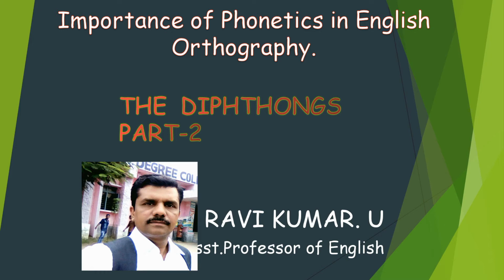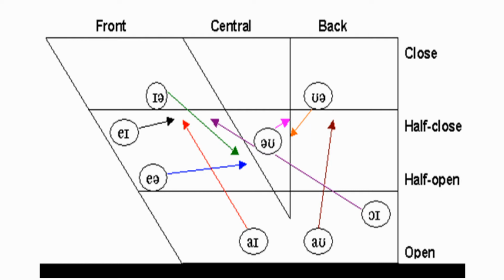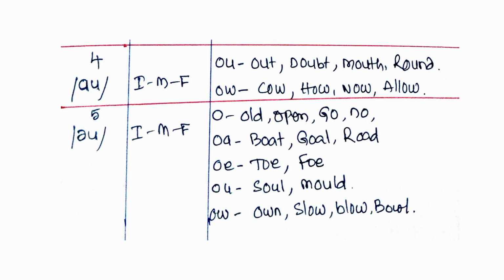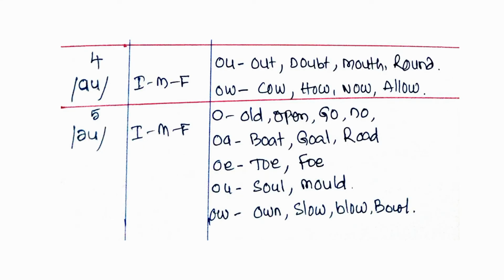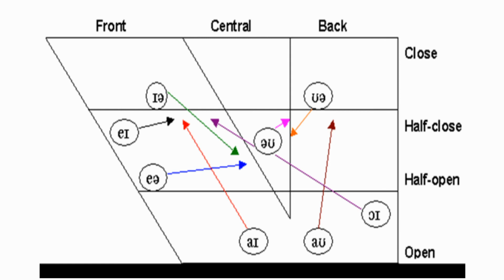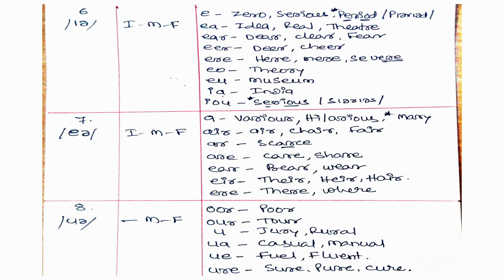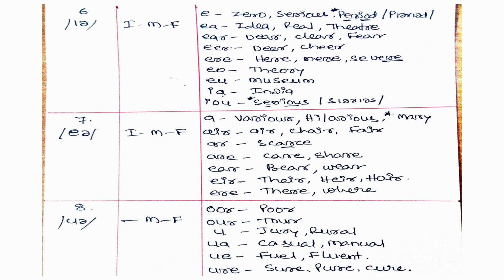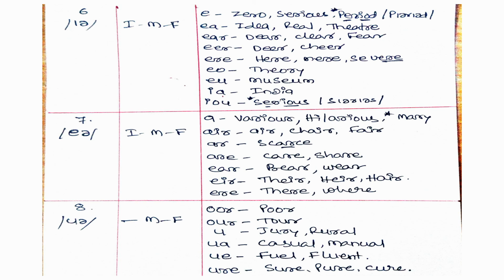5 August 2020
Speech sounds of English- The diphthongs